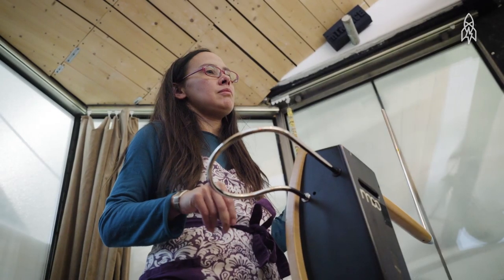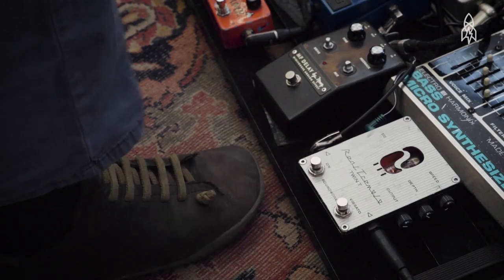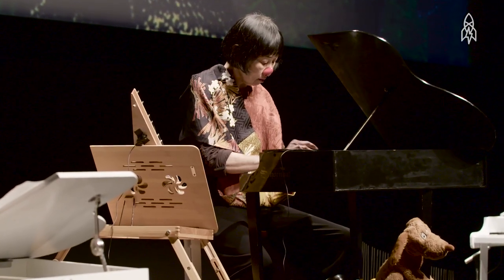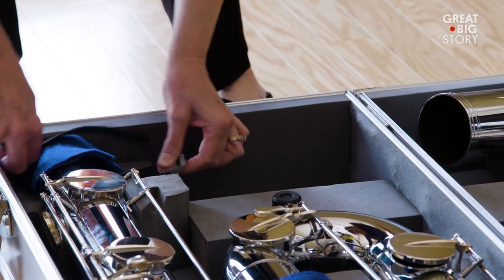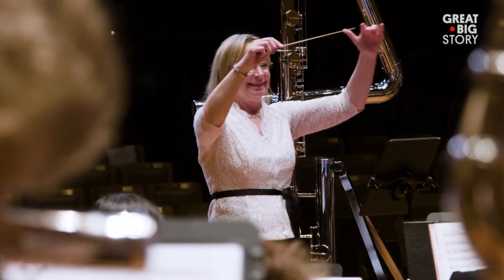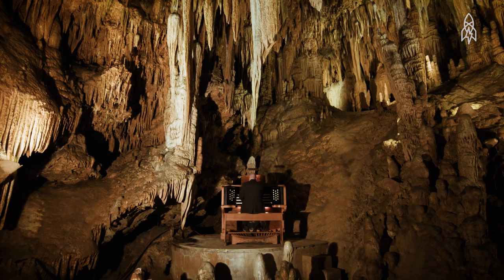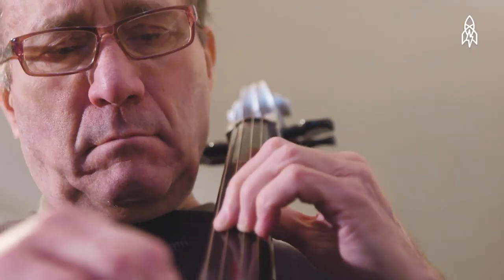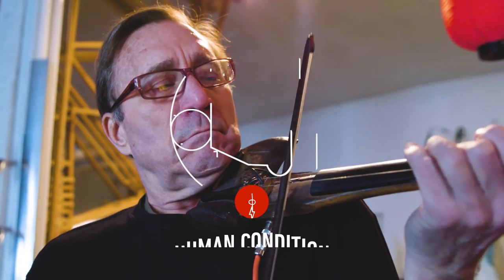Five Musical Stories That Strike a Special Chord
Meet musicians playing the very small, the great big, the electromagnetic and the trash of others.